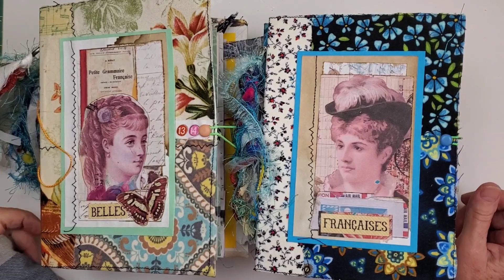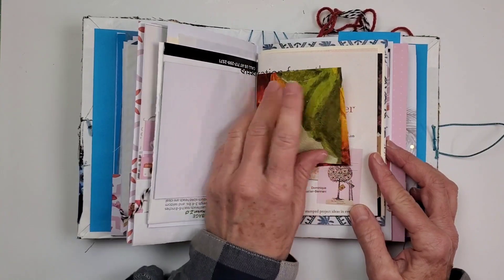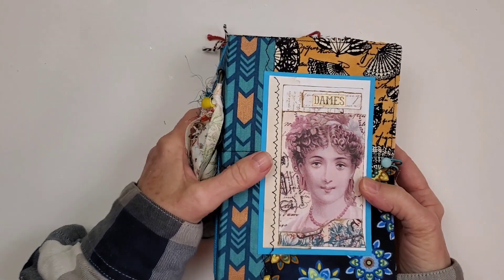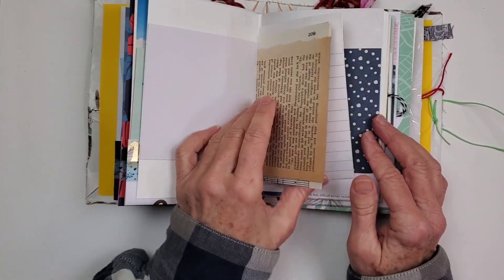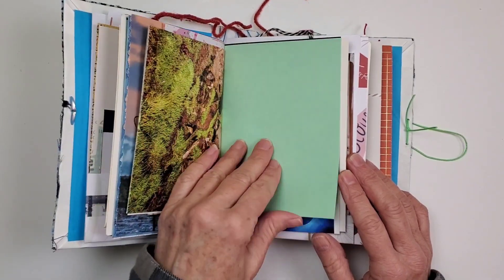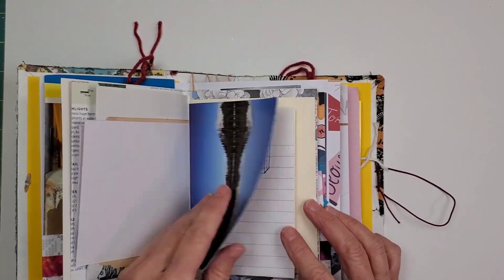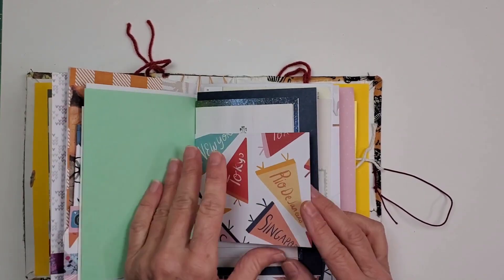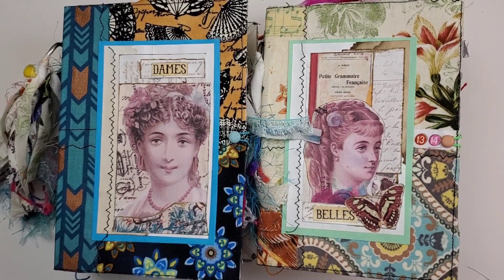Patchwork Tatty Junk Journals- French Collection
Etsy

Fav creators!!